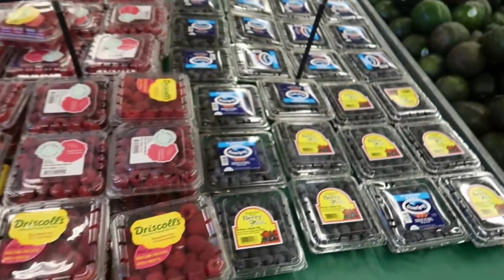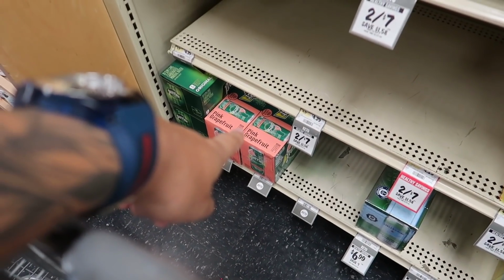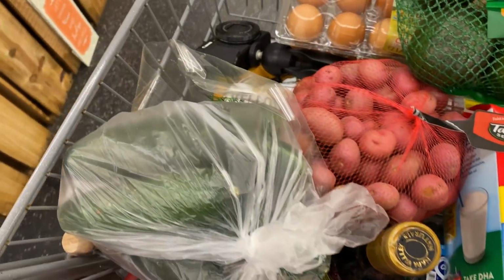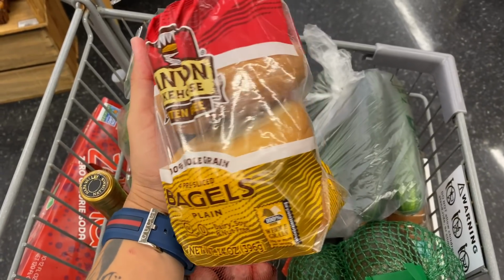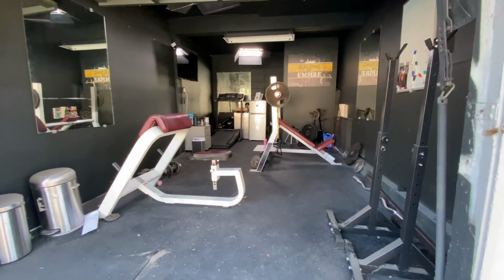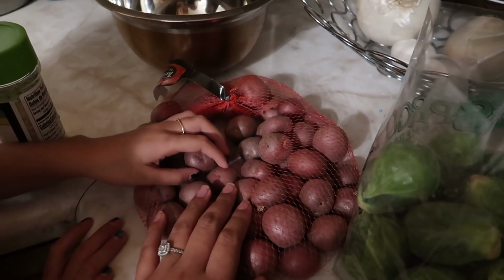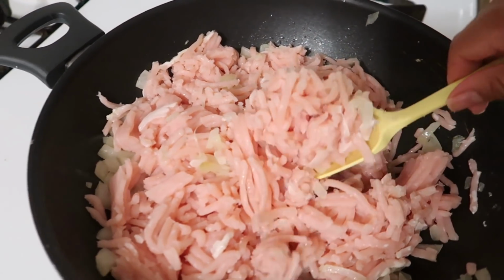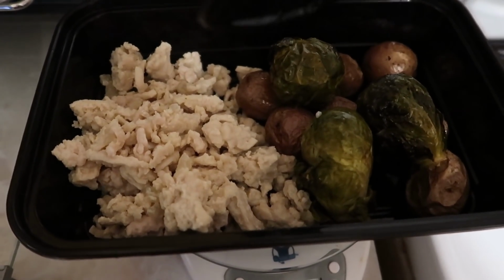MEAL PREP WITH THE JAM FAMILY **JOIN US**